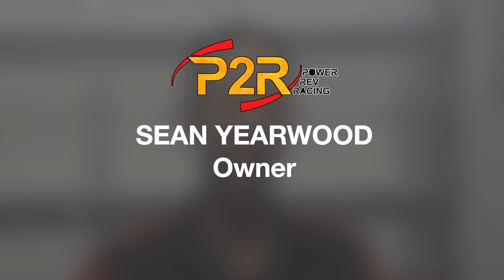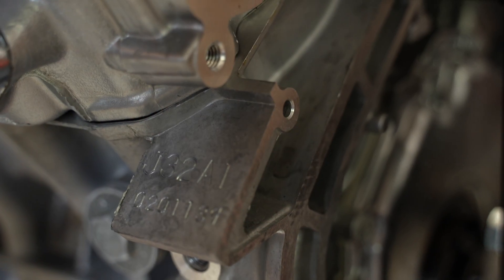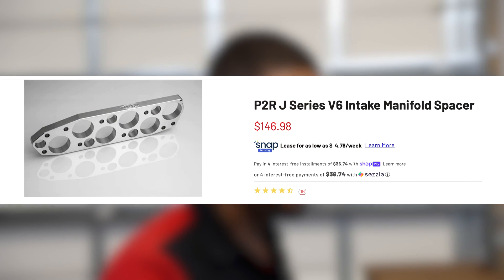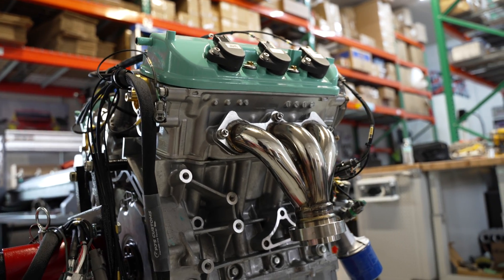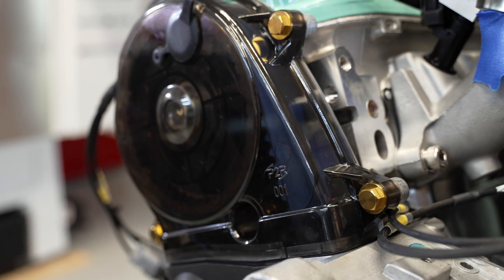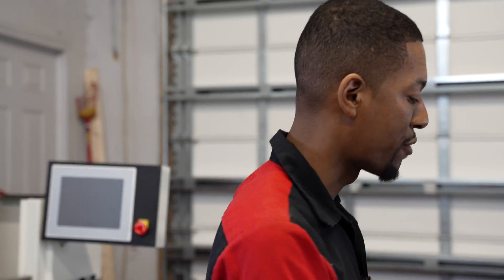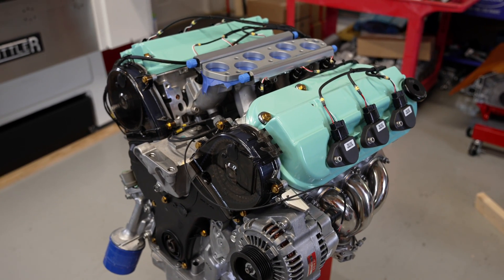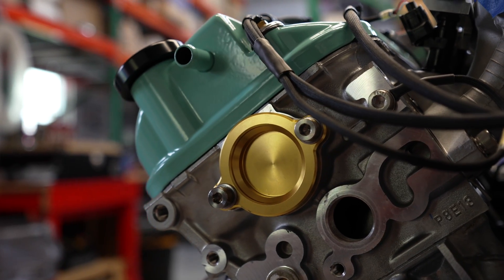Walk Around of a P2R Turn-Key Ready To Go J32 Engine Build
Take a tour of our P2R J32 engine build! Our turn-key ready engine is fully equipped and ready to go for all your racing needs. Watch as we showcase the impressive components and features of our J32 engine, perfect for any racing enthusiast.